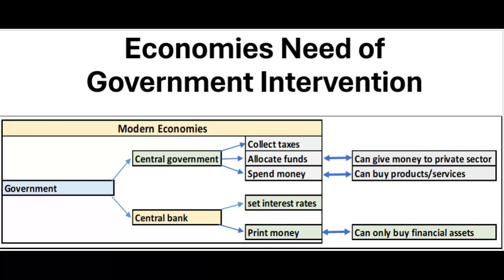Economies Need of Government Intervention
Analysis of the the reason why economies need government intervention. Why unemployment rate of 0% could never be achieved. Why debt market events forms and why central banks fail to set interest rates at equilibrium.